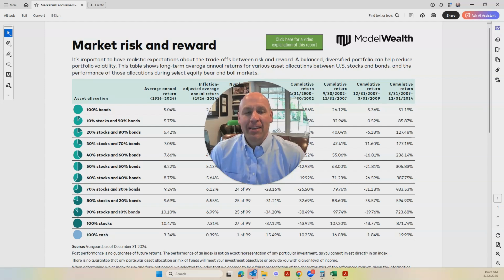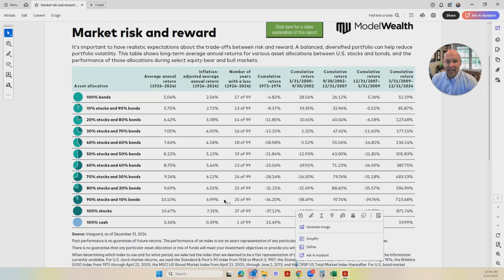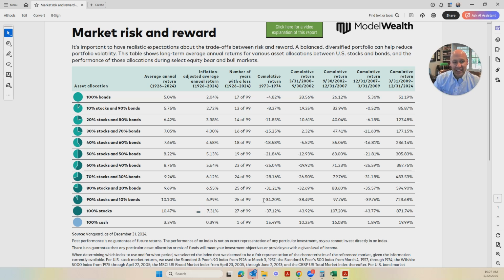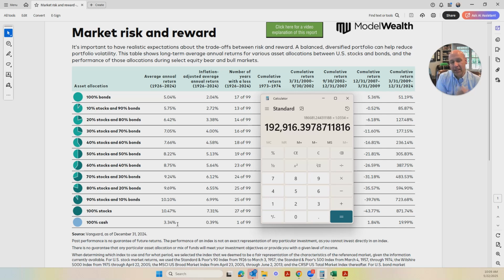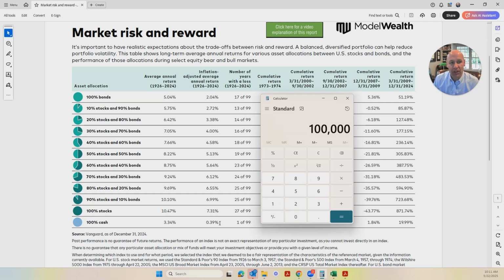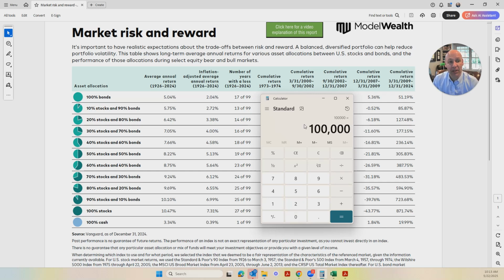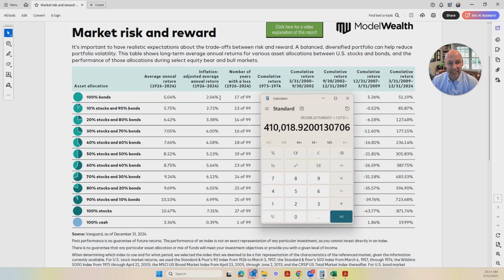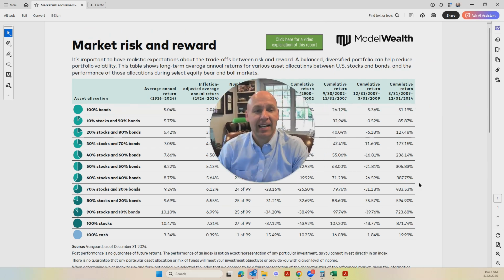99 Years of Cash, Bonds, and Stocks (1926 through 2024)